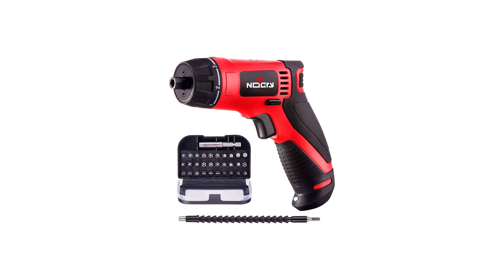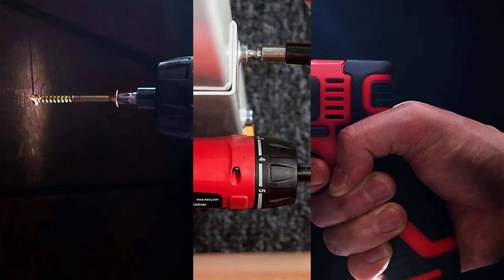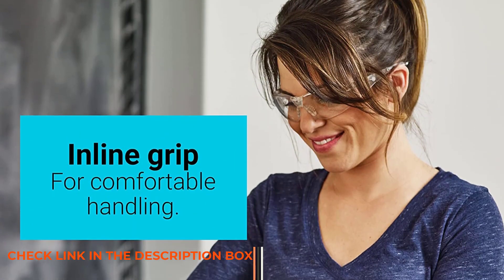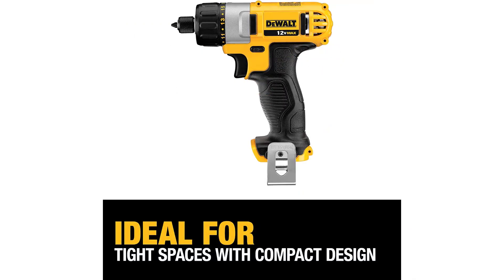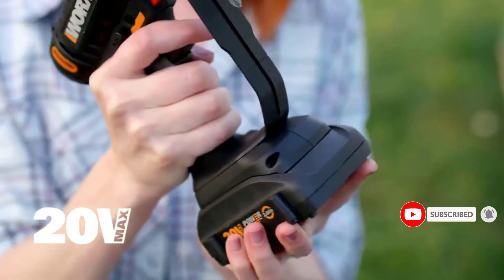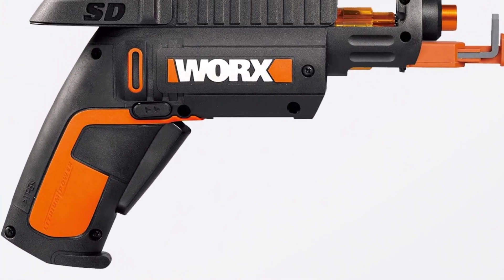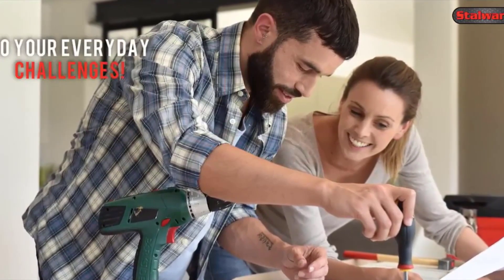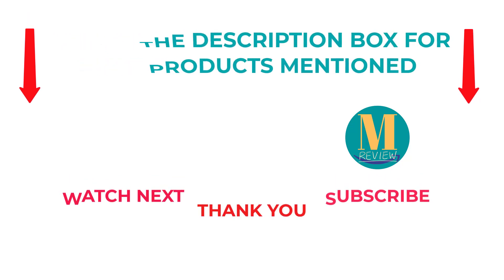Cheapest Electric Cordless Screw Driver: Get the Highest Quality at the Lowest Price!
~ Product Link ~

1. Product Name: NoCry Cordless Electric Screwdriver

2. Product Name: BLACK+DECKER MAX Cordless Screwdriver

3. Product Name: DEWALT DCF610S2 Screwdriver

4. Product Name: WORX SD Semi-Automatic Power Screw Driver

5. Product Name: Stalwart 75-60100 Cordless Screwdriver